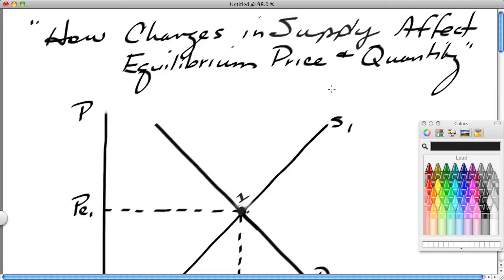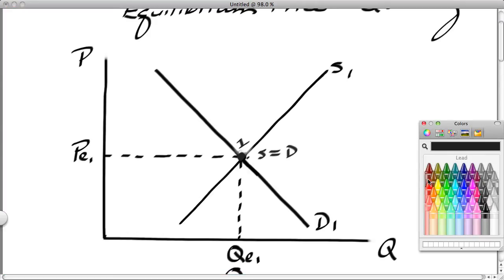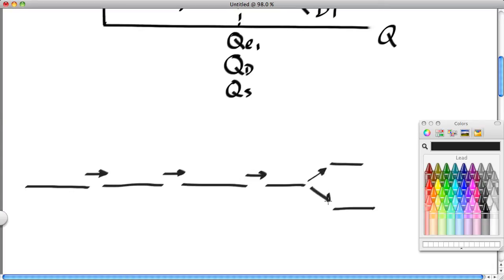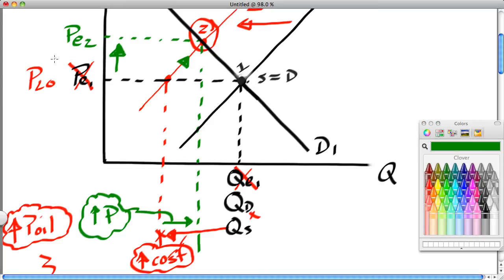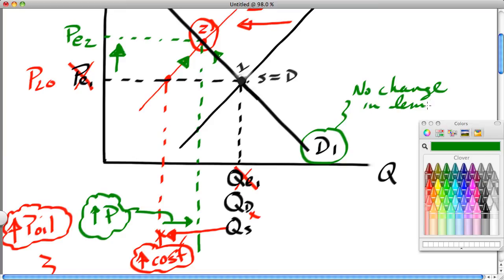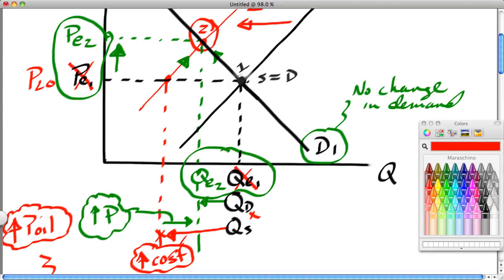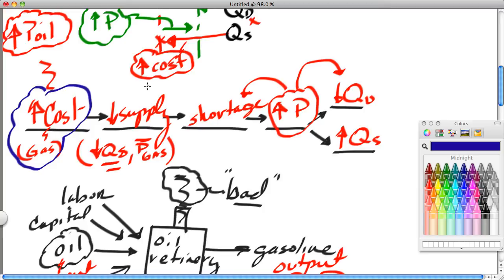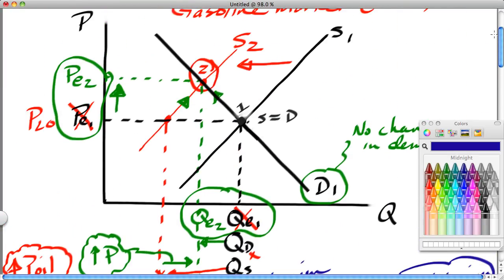Supply.Pe.Qe.Market.U1.T7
In the fifth segment of this five-part series, Ron Cipcic illustrates how a decrease in supply affects the equilibrium price and quantity.